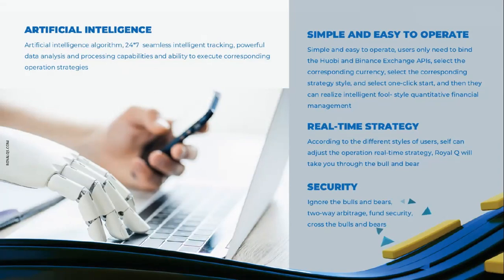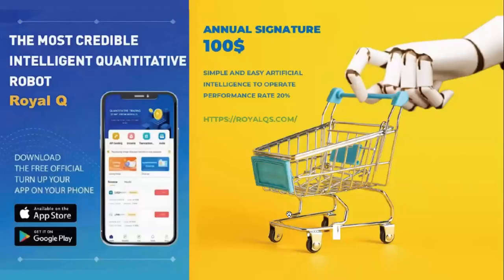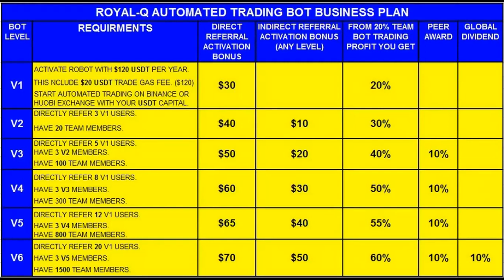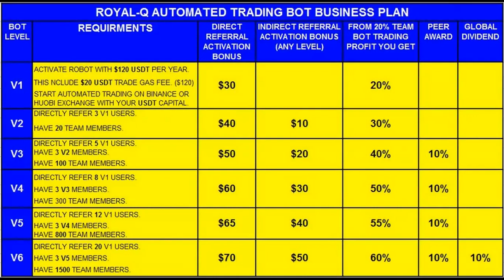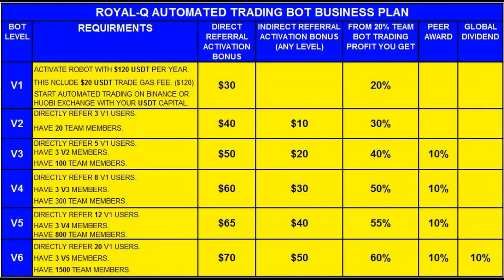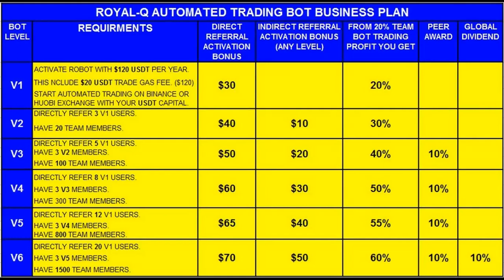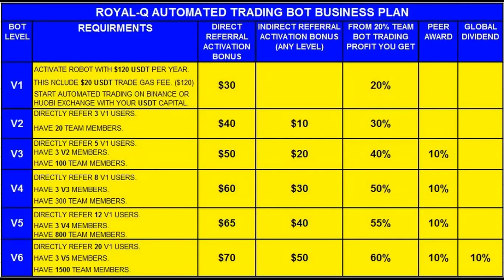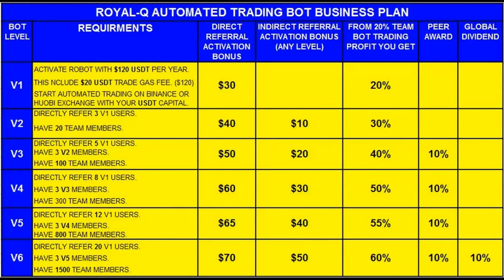22/9/2021 ROYALQ ZOOM CALL PRESENTATION - VIPTEAMGLOBAL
IN ROYALQ YOU DON'T MAKE LOSSES BECAUSE YOU ARE IN TOTAL CONTROL OF YOUR CAPITAL AND YOU DON'T GIVE IT TO ANYONE OR ANY COMPANY TO DO ANY BUSINESS FOR YOU. THIS IS AN AUTOMATED NEW SECURE, SUSTAINABLE AND EASY WAY OF TRADING WITHOUT LOSSES ON BINANCE. WELCOME TO A NEW ERA OF DOING BUSINESS ONLINE.

ROYALQ STEPS TO FOLLOWS

(VIDEO AVAILABLE)

2. Download RoyalQ app only from the RoyalQ website as you see in the video. (VIDEO AVAILABLE)

3. Fund Royal Q with $120 (USDT) TRC20 NETWORK and Activate for 1 year.

4. Register on Binance Exchange and do Intermediate verification. You verify your account with a government issued ID.

5. Do API binding of your RoyalQ app with BINANCE EXCHANGE. (VIDEO AVAILABLE)

6. Fund your Binance USDT wallet with trading capital in USDT.  Multiple of $120 USDT per coin.

7. Input and synchronize Robot trade settings to start trading and start making money for you.  (STEPS AVAILABLE)

Get started. I will guide you on each step!!!

I WILL ATTEND TO ONLY THOSE WHO HAVE REGISTERED WITH MY LINK AND GUIDE YOU ON HOW TO SETUP EVERYTHING PHASE BY PHASE AND START YOUR FIRST AUTOMATED BINANCE TRADING WITH THE EASY ROYALQ ROBOT SETTINGS.

IF YOU WANT TO GROW FAST WITH ROYALQ AND BE A LEADER IN MY TEAM SIMPLY COMPLETE YOUR REGISTRATION AND ACTIVATION WITH MY LINK BEFORE YOU JOIN MY WHATSAPP GROUP BY CLICKING THE GROUP LINK BELOW AND FOLLOW THE STEPS IN THE GROUP.

SUCCESS IS A DECISION AND DOESN'T COME BY CHANCE.